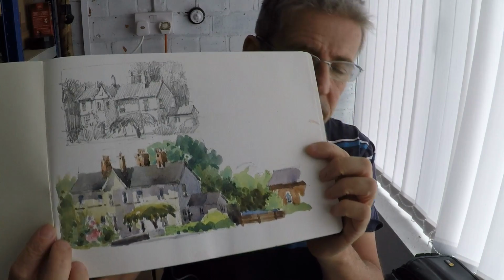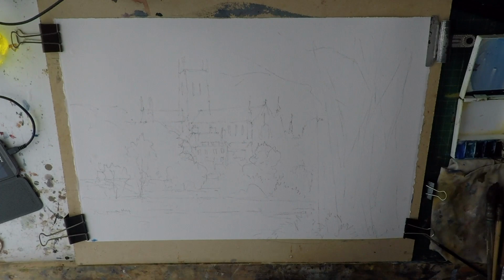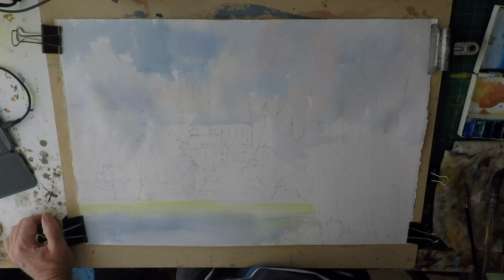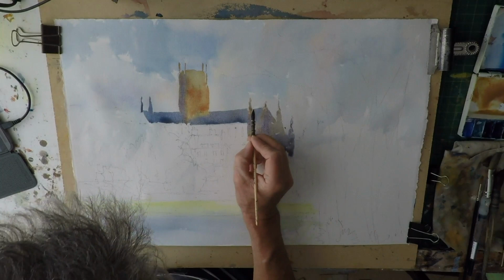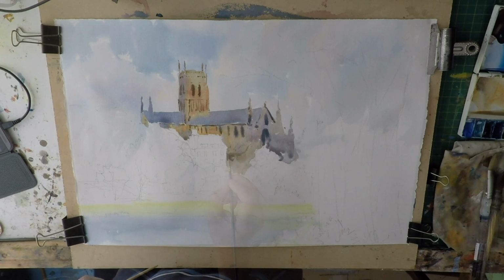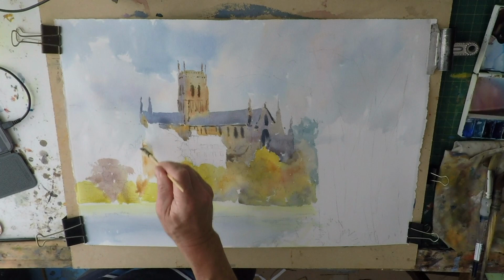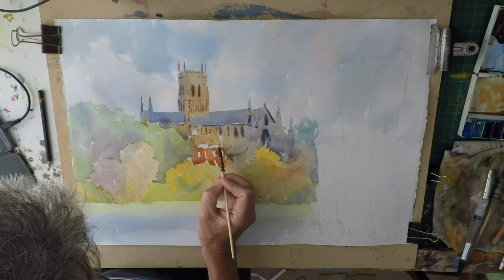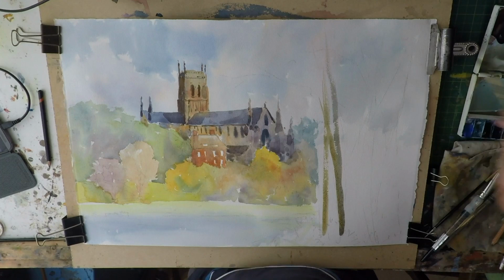How to paint buildings in Watercolour Worcester Cathedral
How to paint buildings in watercoour . Learn how to simplify buildings in watercolour, paint loose and free. Watercolour painting made easy, step by step demo